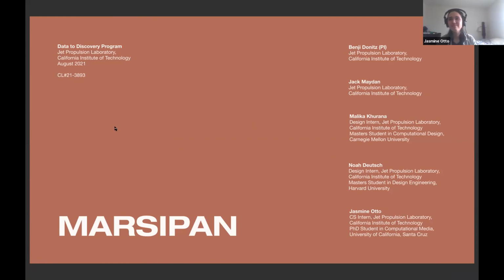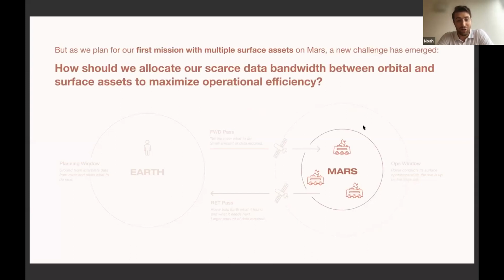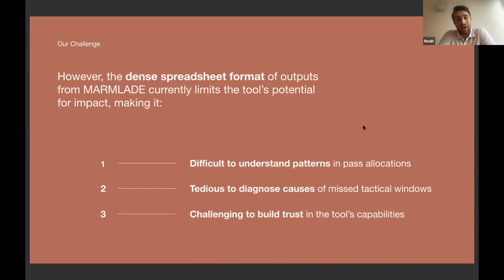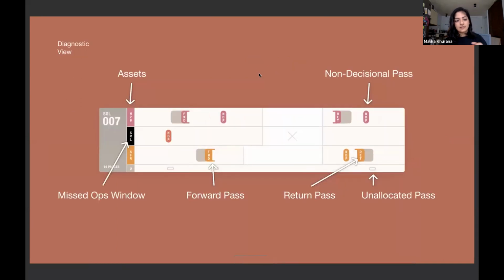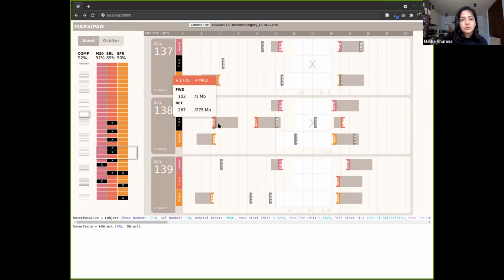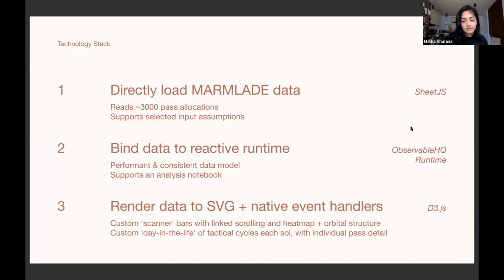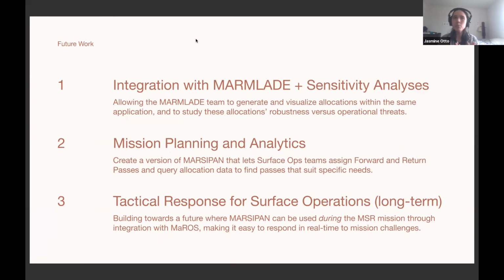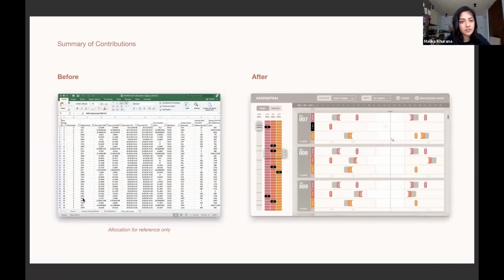2021 D2D Final Presentations - Part 2 - MARSIPAN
Welcome to the 2021 Data to Discovery Summer Data Visualization Program Final Presentation of MARSIPAN.

PI: Benji DONITZ | JPL
[PROBLEM]
To collect as much data as possible from Mars rovers, scientists need to send and receive data from space as efficiently as possible. How can engineers understand the decision rationale behind MARMLADE, the tool that NASA uses to calculate optimal relay pass allocations?
[SOLUTION]
With interactive panels showing allocations at multiple scales (year / 34 sols / 3sols), MARSIPAN enables engineers to intuitively see patterns in the pass structure and operational efficiencies generated by MARMLADE.